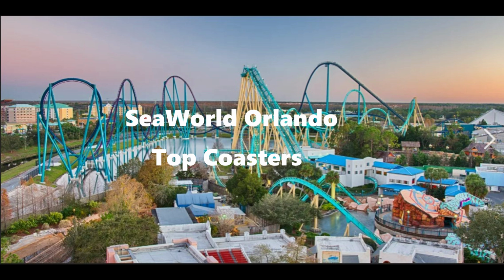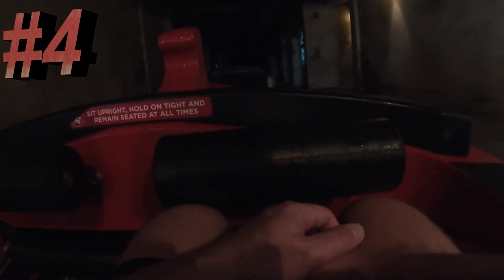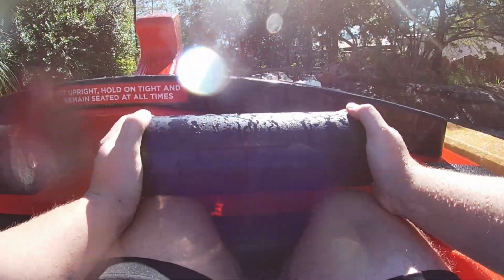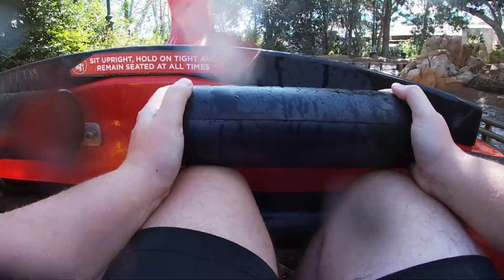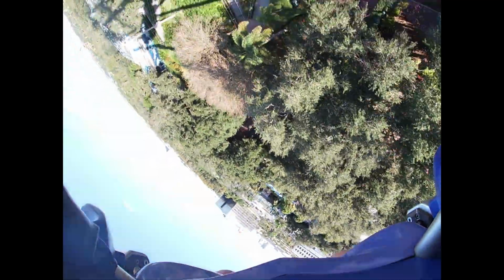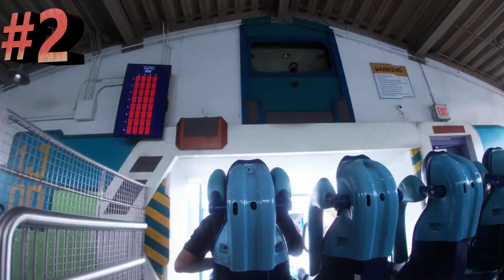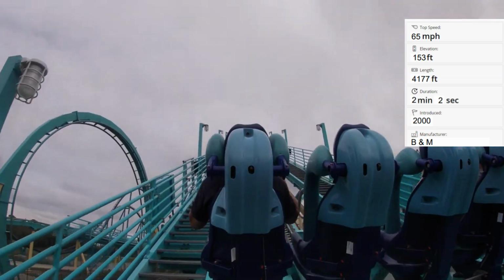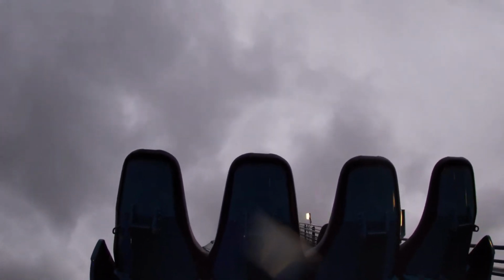SeaWorld Top Coaster Countdown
Here is the correct coaster countdown video for SeaWorld Orlando!